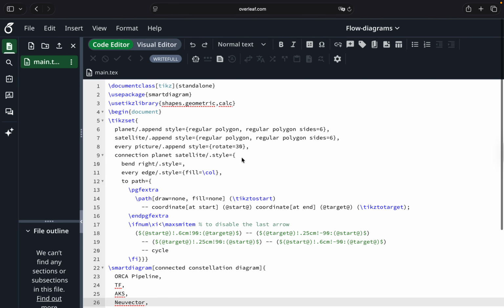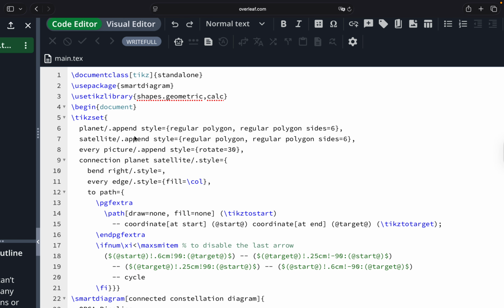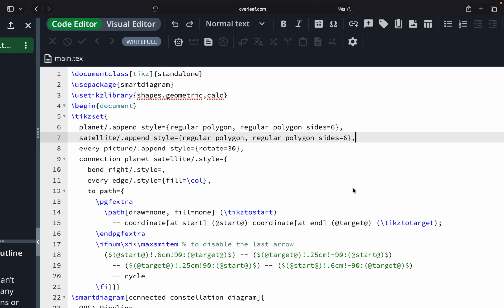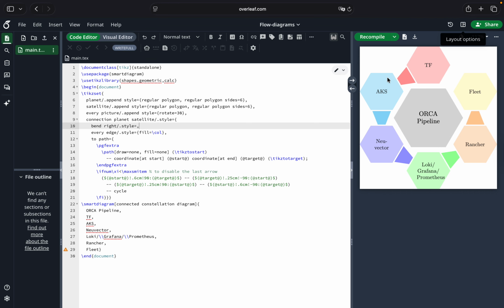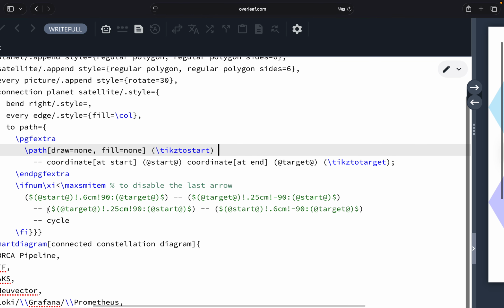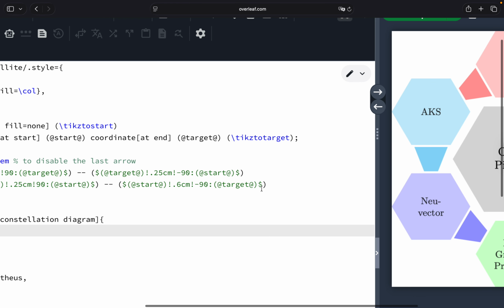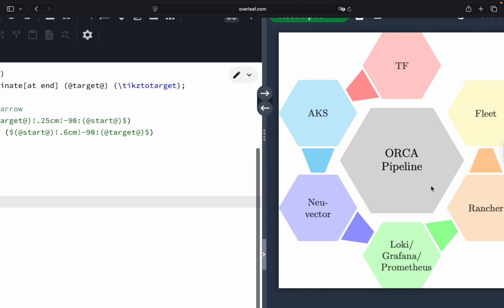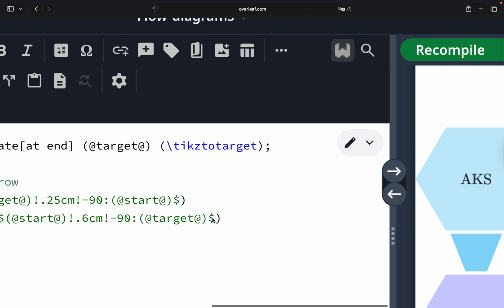Create Flow Diagram in LaTeX using Overleaf | Tutorial 7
In this video, we will see how to design a Flow Diagram using Overleaf on  LaTeX.
LaTeX is a high-quality typesetting system; it includes features designed to produce technical and scientific documentation. LaTeX is the de facto standard for communicating and publishing scientific documents. LaTeX is available as free software.

Overleaf is a collaborative cloud-based LaTeX editor for writing, editing, and publishing scientific documents. It partners with a wide range of scientific publishers to provide official journal LaTeX templates and direct submission links.